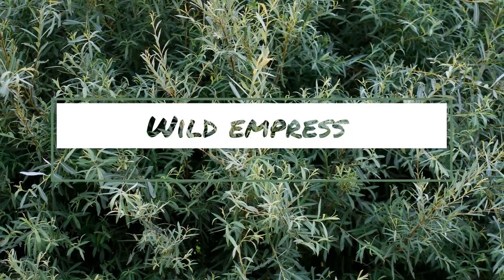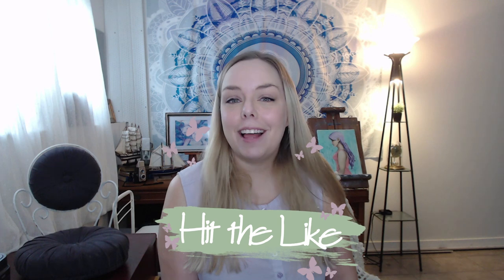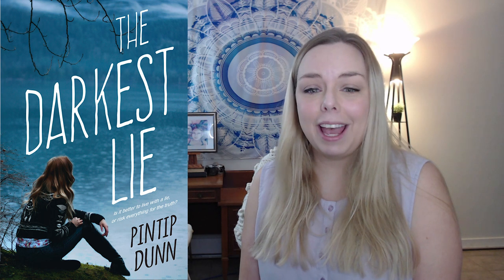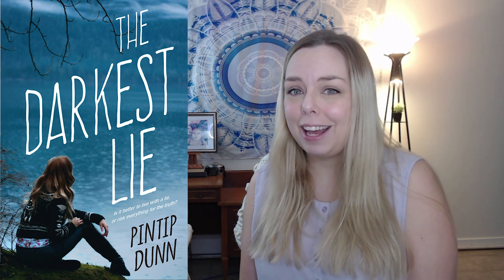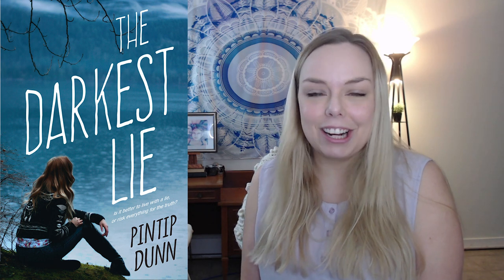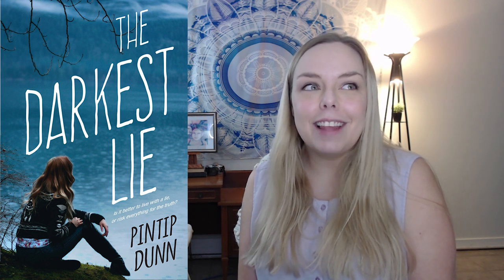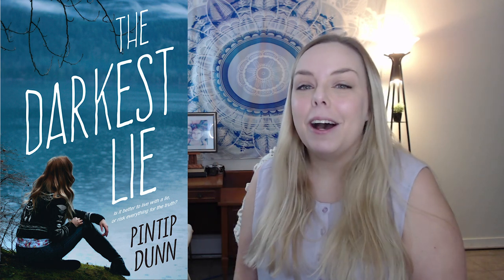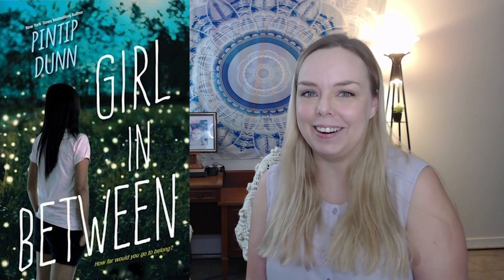BOOK COVERS WITH MY PHOTOGRAPHY ON THEM | Before and Afters REVEALED | Wild Empress |2020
This video is full of examples of before and after images of my photography and what they looked like on the covers that they got licensed for.

These are covers demonstrating how much an image might get altered during the book cover design process. Sometimes an image might be tweaked only a little bit, while others are dramatically altered, I go over a variety of images so that you can see a range of changes that might be made.  There is also an example of an image that was licensed for two different covers and how the one image was used in different ways.

If you have any questions  please leave them below I'll either answer it directly or in a future video.

There's lots of discussion, behind the scenes, prop and wig reviews, and more going on.

The following is a list of the gear that I currently use regularly.  I only link to items I use or have used and enjoyed.
My gear:

Clothing/ Wig steamer
Wacom intuos medium
Canon Rebel t5i
Canon RF 35mm f2.8 is Macro STM lens
Canon EF-S 24mm F/2.8 STM Lens
Backdrop Support Stand
Umbrella 2 Light kit
4 Socket Light Studio Umbrella Bracket
Shutter Remote
Longer Distance Shutter Remote
Web Cam